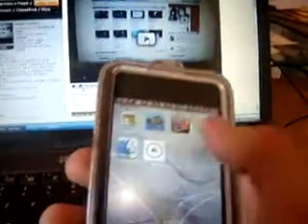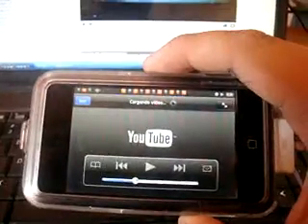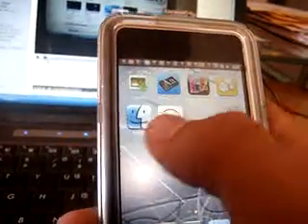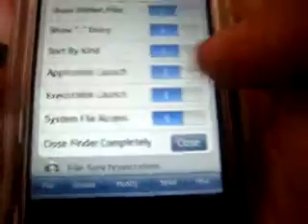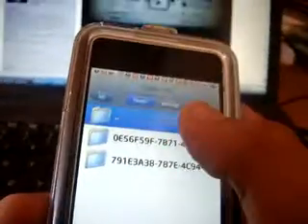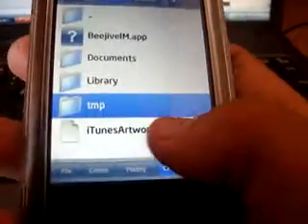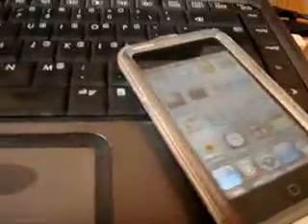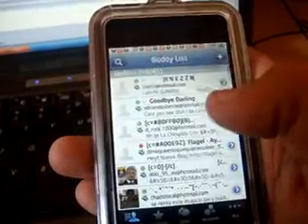How To Solve the BeeJiveIM 'PC Load Letter' Failiure - iPod Help!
Just do everything that appears in the video!!

Cya Cyberspace Cowboys!!